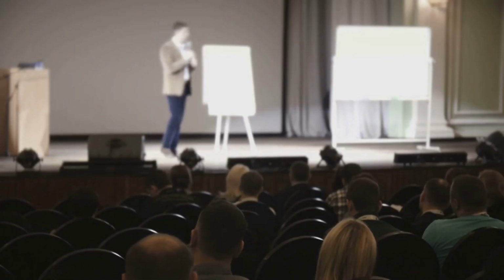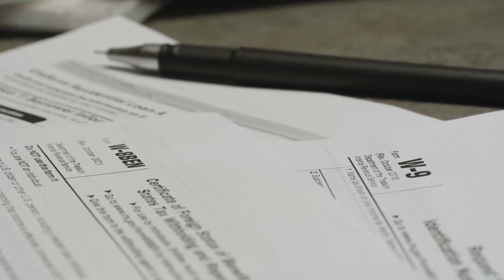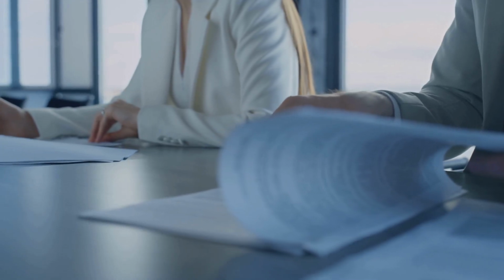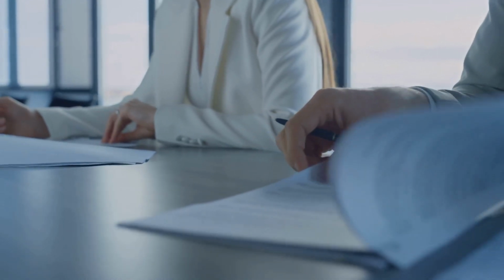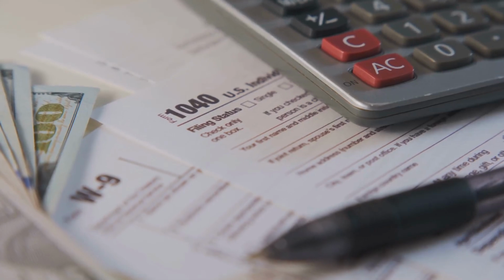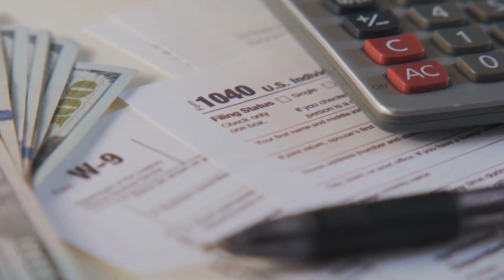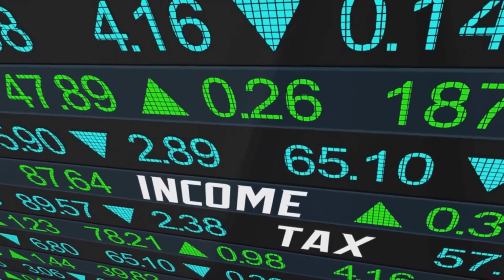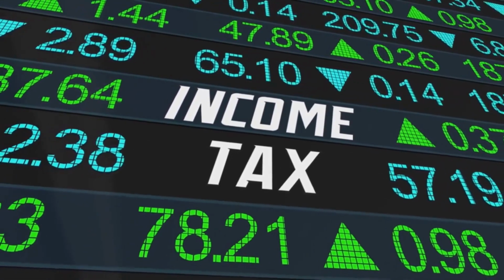How to Use Rental Losses to Offset W2 Taxes (And Save BIG on Your Taxes!)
Discover how to unlock massive tax savings by using rental losses to offset your W2 income! In this video, we break down the powerful tax strategies real estate investors need to know—like the Active Participation Rule and becoming a Real Estate Professional—to reduce your taxable income and keep more of your hard-earned money. Learn how to leverage rental property losses, depreciation, and property grouping to minimize your tax bill legally and effectively. Whether you’re a seasoned investor or just starting out, these tips could save you thousands on your taxes. Don’t miss out on this essential tax-saving guide!

Hey there, awesome viewers! 🎉 Before we dive into the magic of financial insights, let’s get one thing straight: everything on this channel is for educational and entertainment purposes only! Yep, we’re here to inform, inspire, and maybe even make you chuckle—but we’re not financial advisors, magicians, or mind readers (though we do love a good crystal ball joke). 🪄✨
Always consult with a qualified financial advisor, tax pro, or your favorite money guru before making any big decisions. Because while we’re here to share knowledge, your financial journey is unique, just like your fingerprint—or your taste in pizza toppings. 🍕
So, sit back, relax, and enjoy the show—but remember: the real power is in your hands. Now, let’s get learning, laughing, and growing! 🚀💰

Stay savvy,
Your favorite educational entertainer 😄